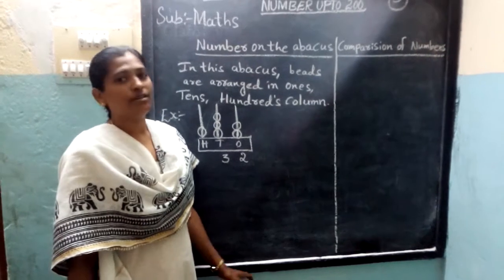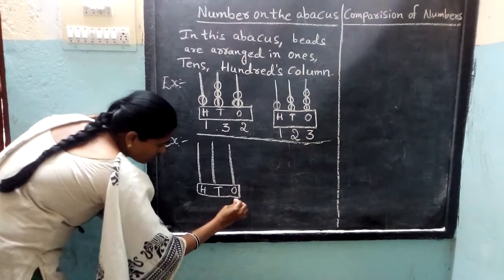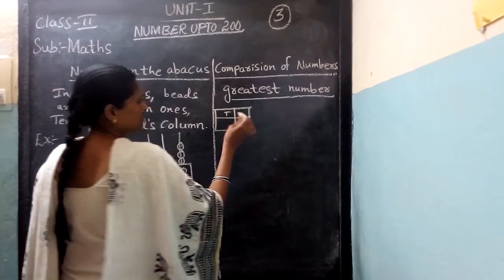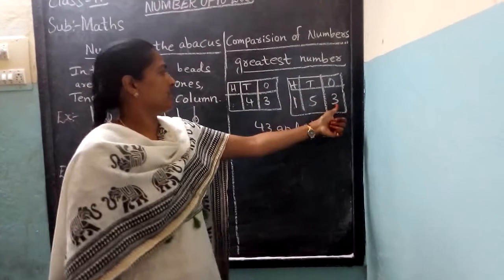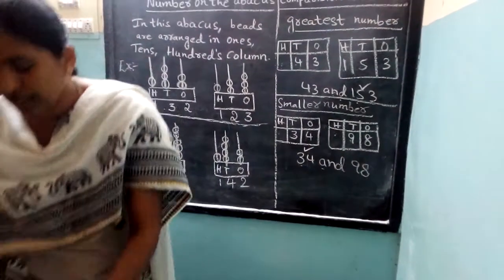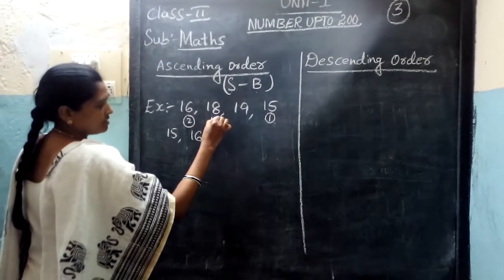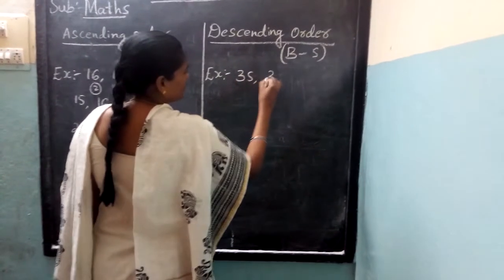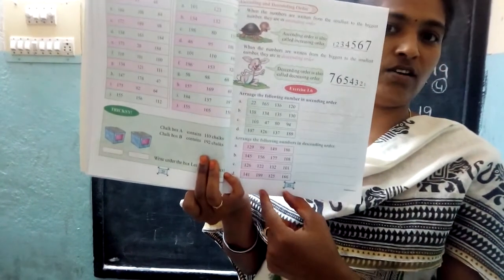Maths Cls 2 Lsn 1 Part 3